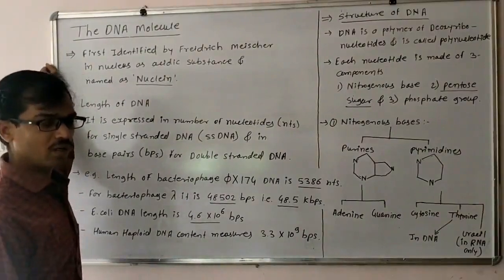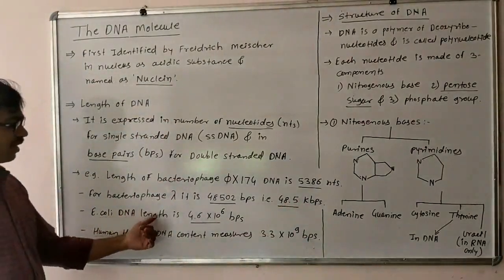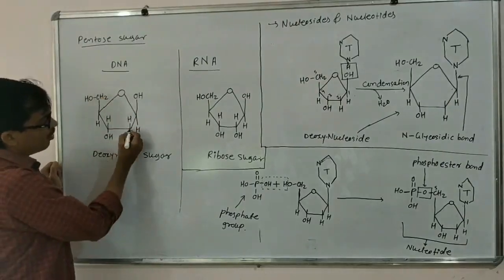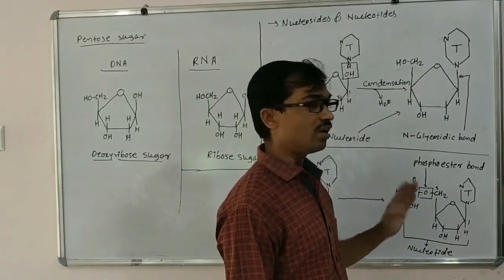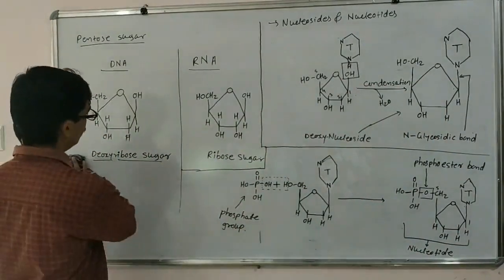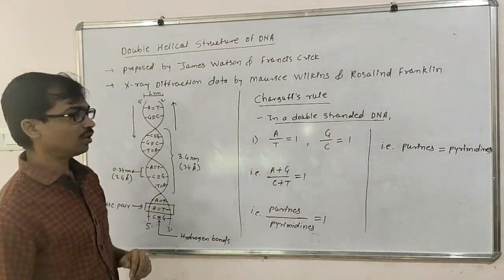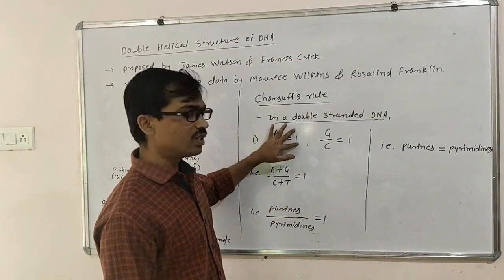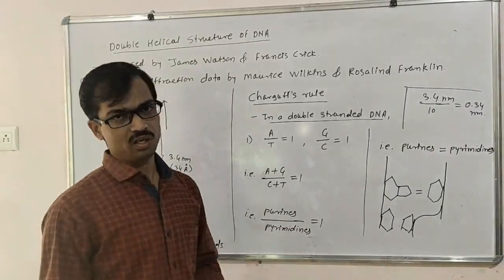Molecular Basis of Inheritance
Dimension and structure of DNA